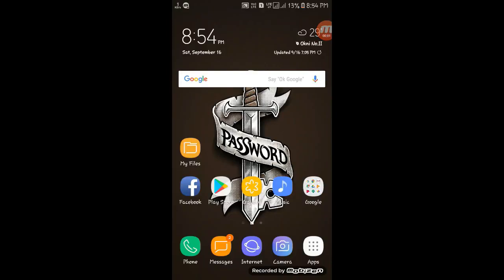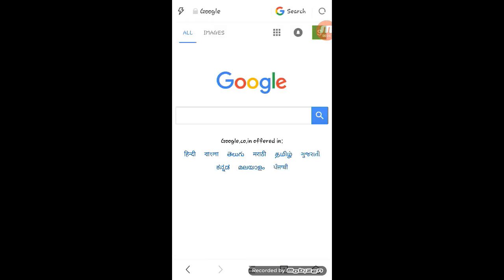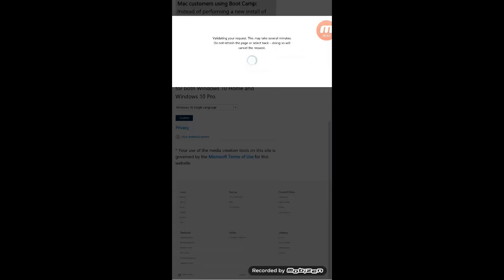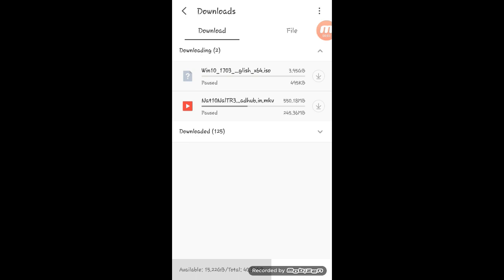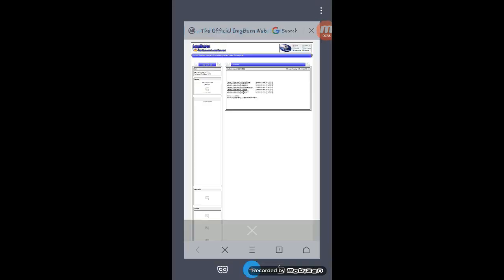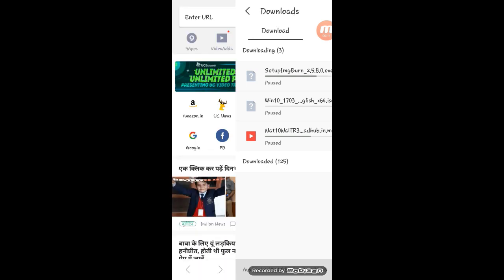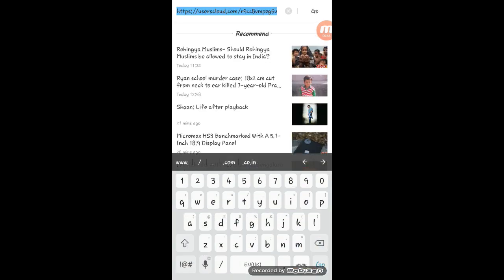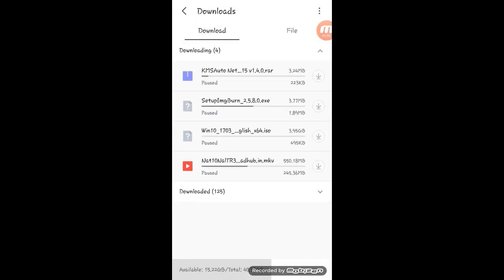How to download windows 10 ISO file through any Phone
This video is dedicated to that people who having trouble to download any big file from computer, My this video will definitely help them.

S.K Tech & Tutorial